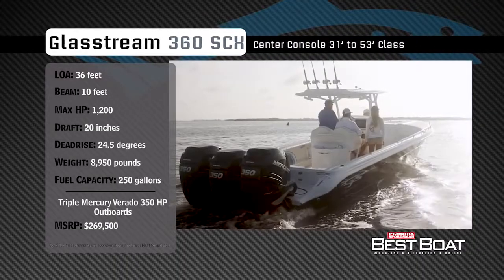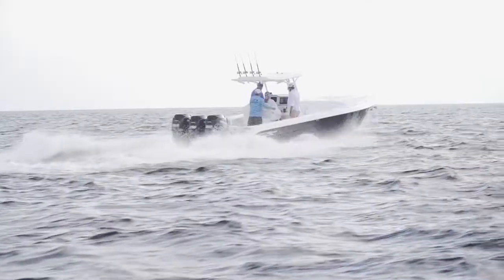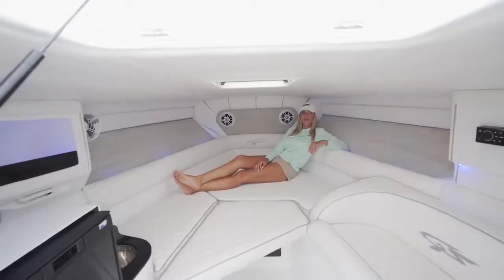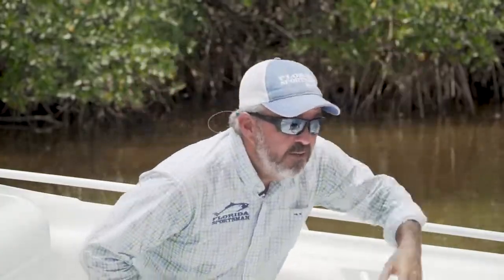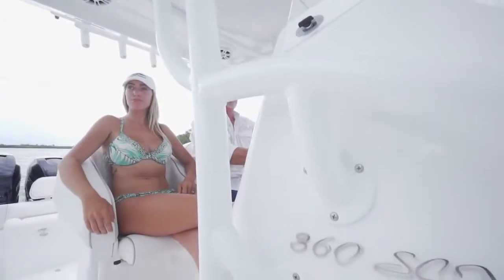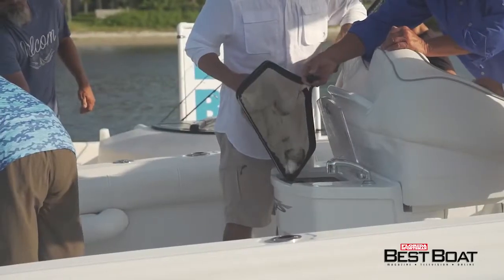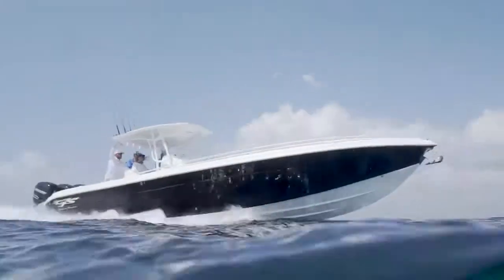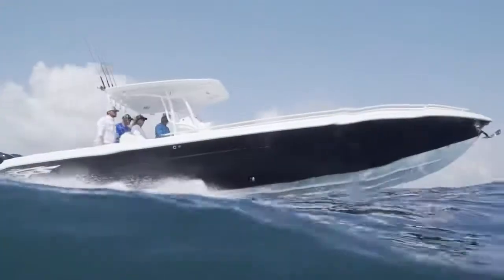Review of the Glasstream 360 SCX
Synergy at it’s purest describes the 360 SCX. The boat was designed for the avid boater was has been at it for a while and expects the extraordinary. The 360 delivers, with a blend of beautiful styling and engineering excellence. With a full featured package that has not been seen in this size or price range before.